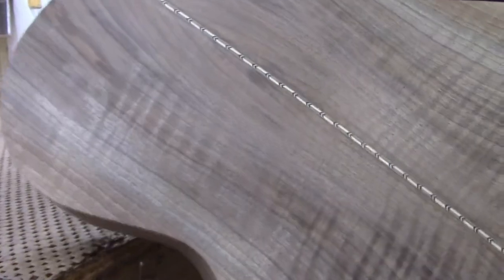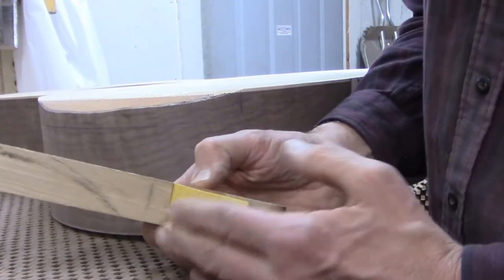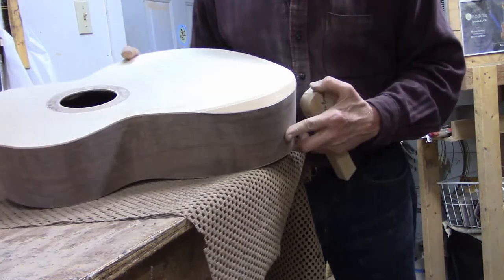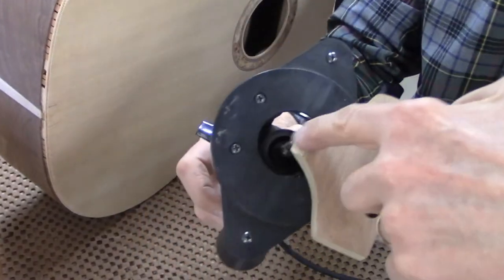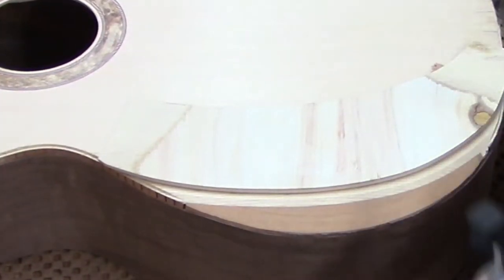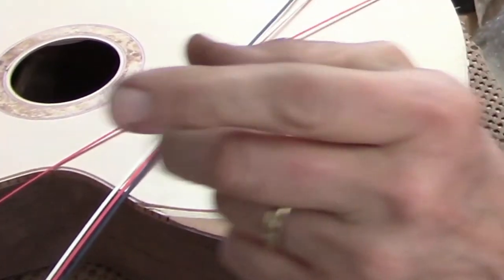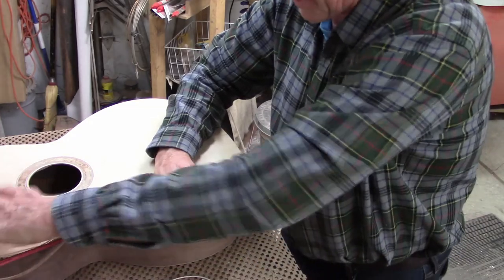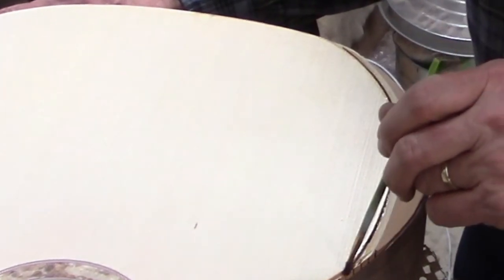Baritone Guitar Construction Part 5: Arm Bevel, Segment 1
This 2 part video documents my process for making an arm bevel on a guitar.  Segment 1 covers all of the preparatory steps, including shaping the bevel itself and routing channels in the body to prepare for binding.  Segment 2 documents installation of the binding and purfling, as well as the matching veneer that covers the bevel.